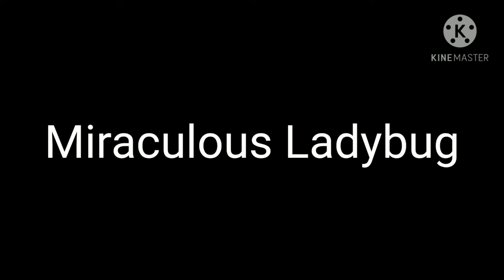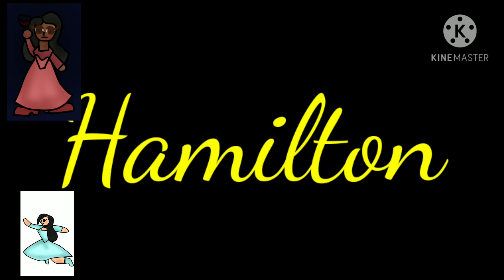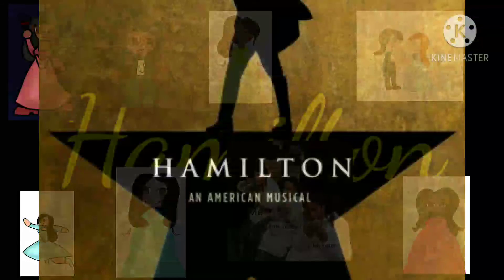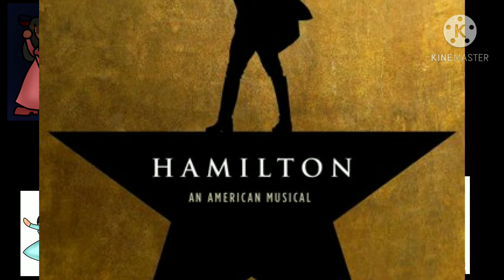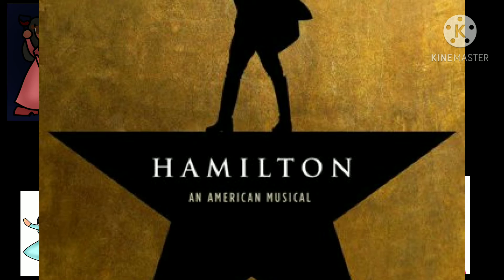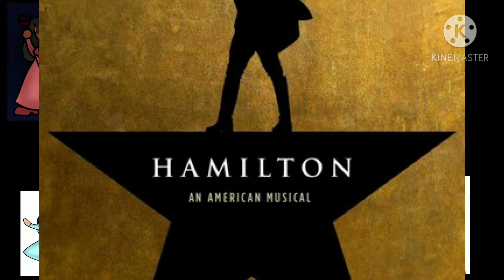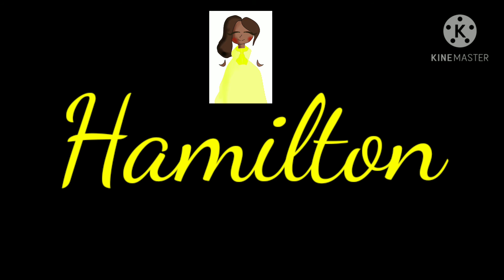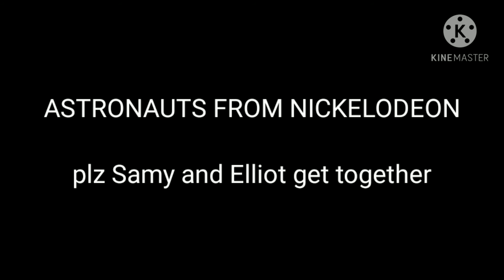Fandoms I have been in!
I forgot to add the Waitress fandom and Veggietales fandom. Sorry the videos look like low effort. I don't have alot of time to work on them. so all of them are going to be crapposts till I have time! Anyways this was made Thursday so the episode of astronauts had not come out yet,and I still haven't seen it since it's Saturday.